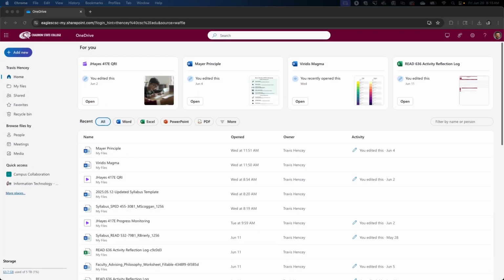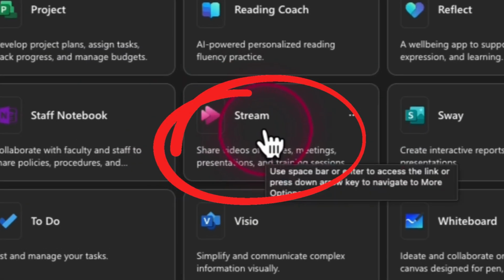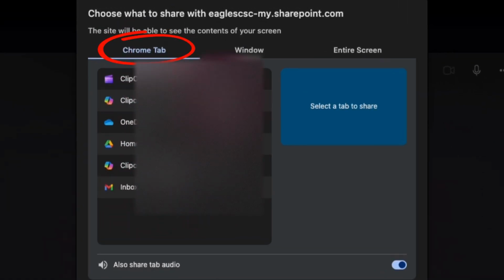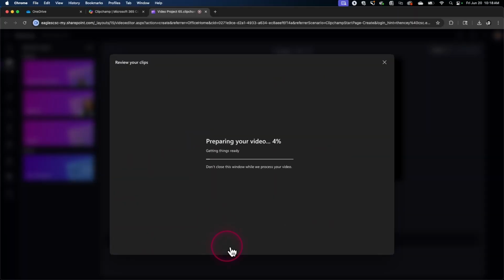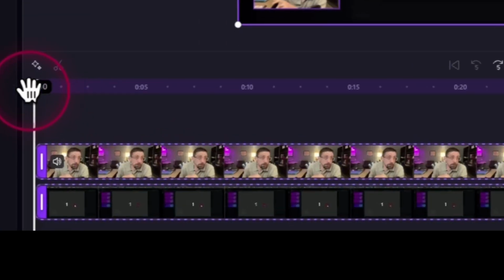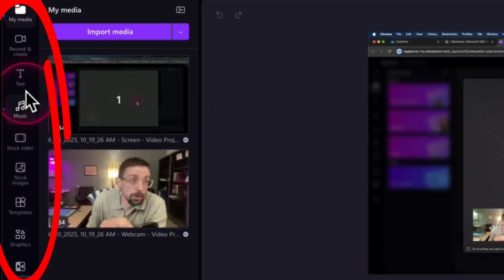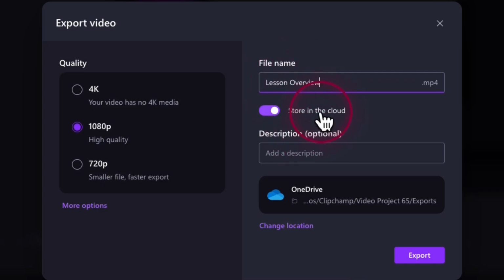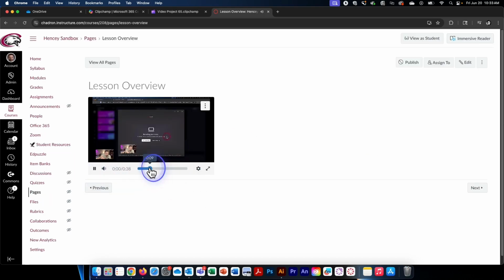Record & Edit Video Lectures Using ClipChamp & Canvas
Through Office 365, we have access to ClipChamp: a web-based video editor that makes it easy to record and edit videos for lectures, tutorials, demos, and more. We'll run through the basics of using ClipChamp and then how to publish those videos in your Canvas course.

00:00 Intro
00:21 What You Need to Start
00:54 Finding the ClipChamp App
02:11 Basic Recording: Camera + Screen
04:29 Layout
05:04 Basic Editing: Clipping
06:00 Extras You Might Add (Brief Look)
07:03 Exporting
07:43 Publishing to Canvas
08:25 Outro